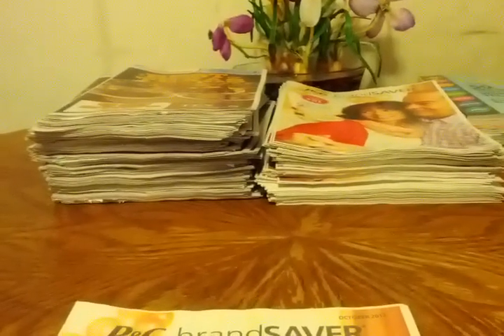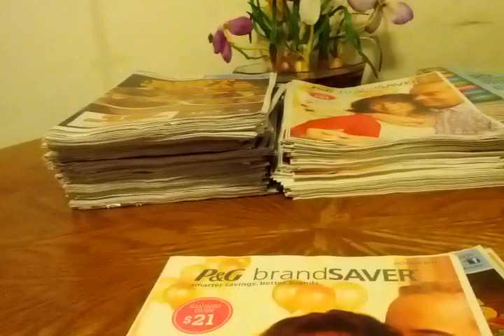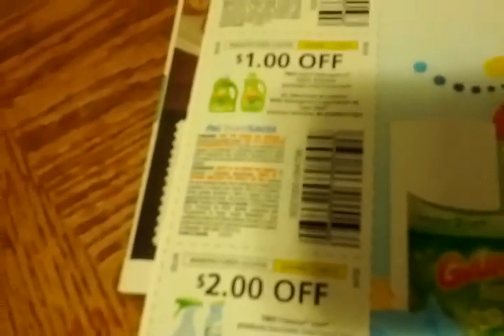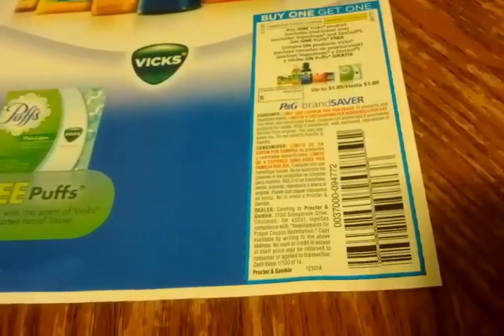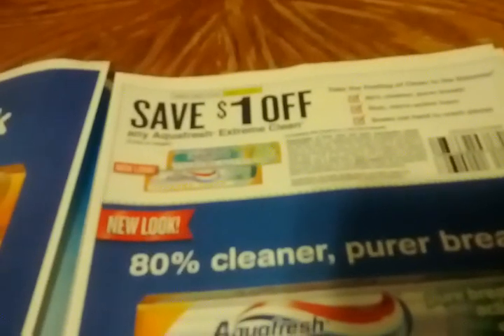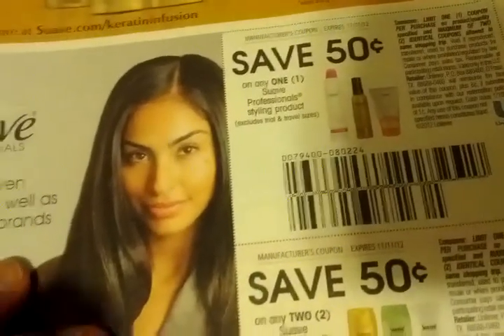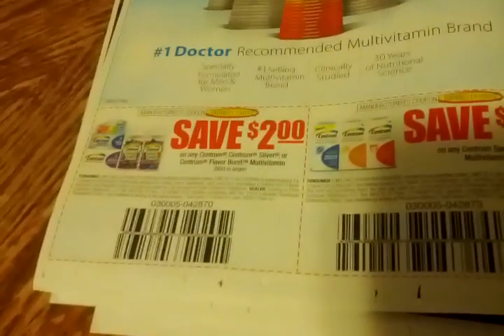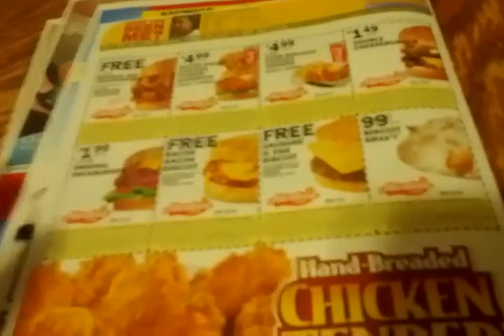10.14 Red Plum and P&G Preview - 10.10.2012